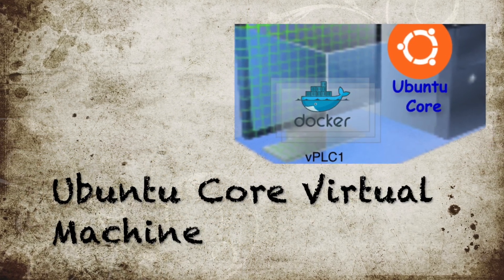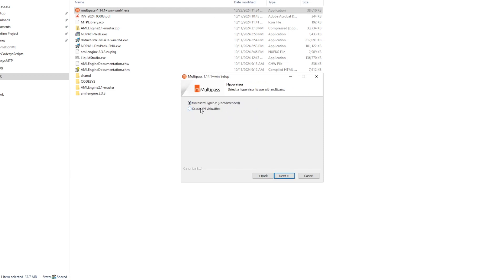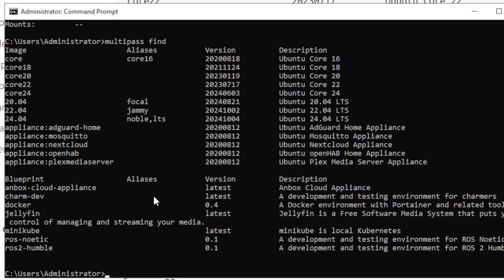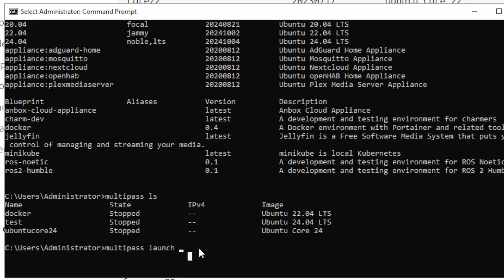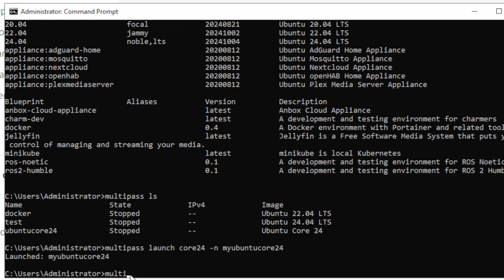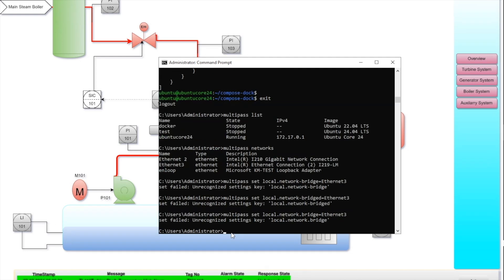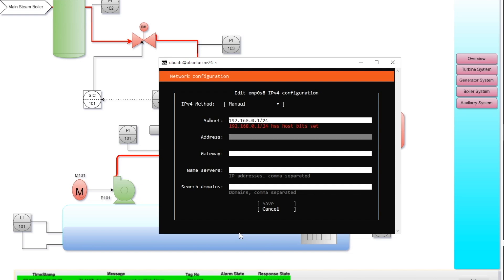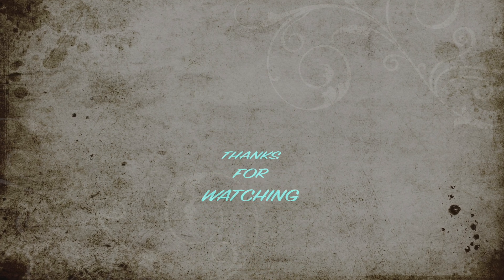Install Ubuntu Core on Virtual Machine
how do we install ubuntu core in Virtual machine :Ubuntu Core is a specialized, lightweight version of the Ubuntu operating system that is designed specifically for IoT (Internet of Things) devices, embedded systems, and cloud environments. Unlike the standard Ubuntu, Ubuntu Core is built with security and efficiency in mind, making it ideal for resource-constrained devices and secure environments.

00:00 Introduction
00:30 Step 1 Install Multipass
02:13 Step 2 Multipass to Find Image
03:28 Step 3 Create Ubuntu Core Virtual Machine
04:42 Step 4 Map Network
07:25 Step 5 Connect Account & Network